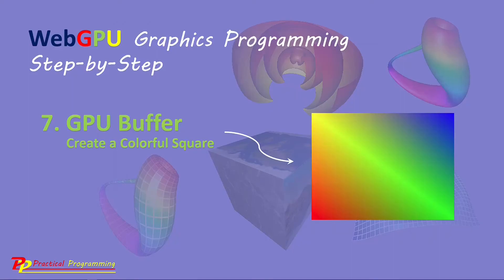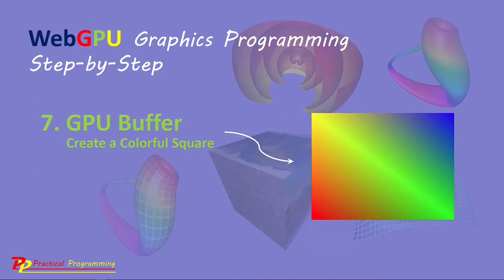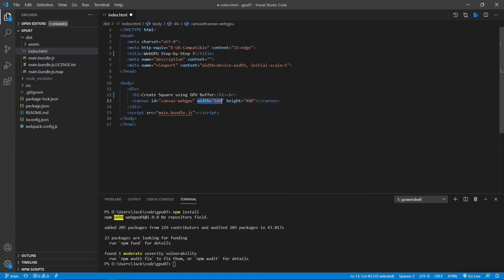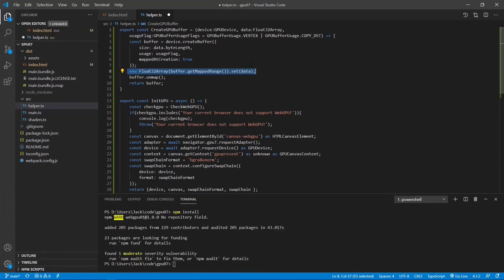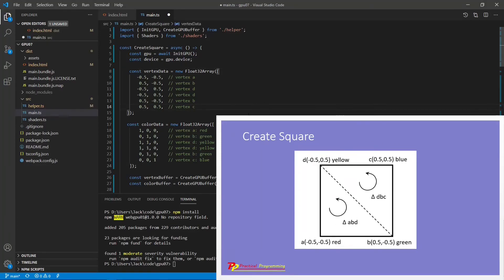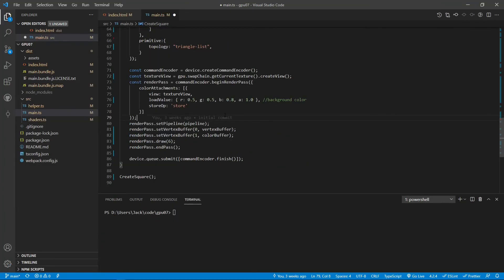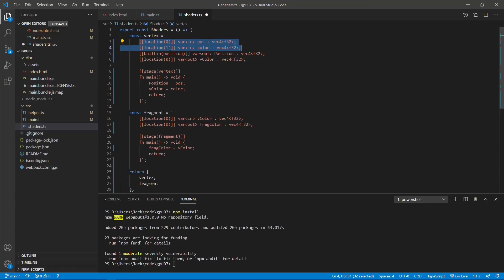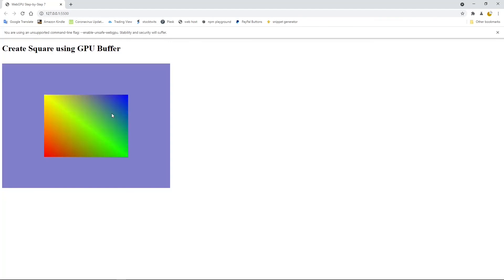WebGPU (7): Create a Colorful Square using GPU Buffer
(code update: Recently, Chrome Canary made some changes to the WebGPU API: it no longer supports old pipeline format and old WGSL shader anymore. I have updated the code at GitHub.)

This is the 7th video of a video series about "WebGPU Graphics Programming Step-by-Step".  It shows how to create a colorful square using GPU buffer.

WebGPU is the next-generation graphics API and future web standard for graphics and compute, aiming to provide modern 3D graphics and computation capabilities with the GPU acceleration. This video series will provide all the tools and programming skills you need to help you create advanced 3D graphics and GPU computing on the web with this new WebGPU API.

This video series starts by taking you through the development environment setup for building the WebGPU apps and then shows you the WebGPU basics, shader program, GPU buffer, and rendering pipeline. Next, you will learn how to create primitives and simple objects in WebGPU. As you progress through the video series, you will get to grips with advanced WebGPU topics, including 3D transformation, lighting calculation, colormaps, and textures. At the same time, you will learn how to create advanced 3D WebGPU objects, including various 3D wireframes, 3D shapes, simple and parametric 3D surfaces with colormaps and textures, as well as 3D surface plots and fractal graphics described by complex functions. In addition, you will explore new WebGPU features, such as compute shader and storage buffer, and how to use them to simulate large particle systems.

By the end of this video series, you will have the skill you need to build your own GPU-accelerated graphics and computing on the web with the WebGPU API.

You will learn from this video series:

- Set up development environment based on WebPack and TypeScript for developing WebGPU apps.

- WebGPU basics, GLSL and WGSL shaders, and rendering pipeline.

- Create primitives and simple shapes in WebGPU.

- 3D transformations, model, viewing, projection, and various coordinate systems.

- GPU buffers, uniform buffer objects, animation, and camera controls.

- Normal vectors, lighting model, ambient, diffuse, and specular light calculations.

- UV coordinates, texture mapping.

- Color model, colormaps, and color interpolation.

- Create 3D shapes, wireframes, surfaces, and 3D charts.

- Create 3D plots and fractal graphics using complex functions.

- Compute shaders, storage buffers, and large particle system simulation.